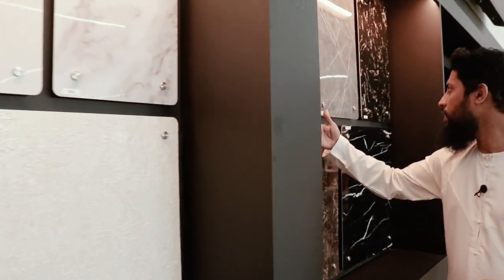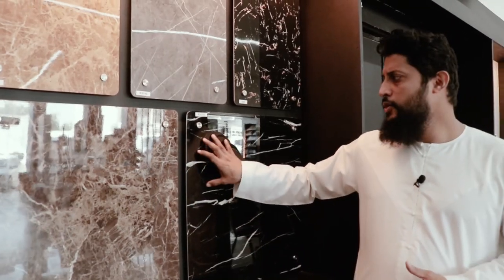PlanetEco | UAE's Trusted Building Materials Company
Visit our showroom in Dubai